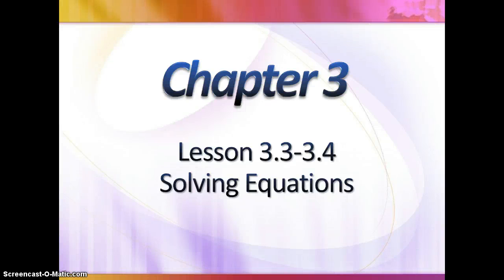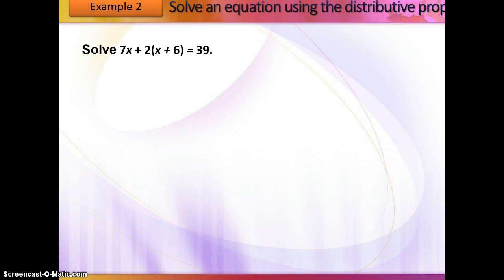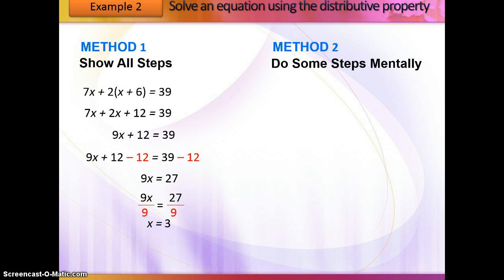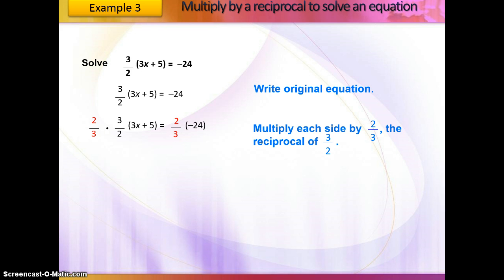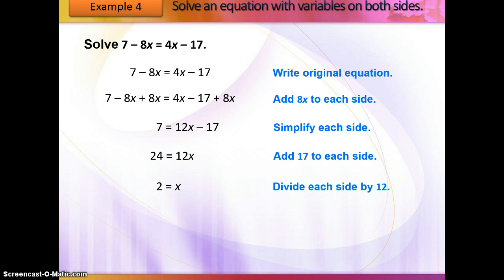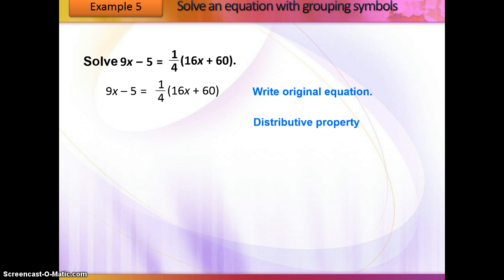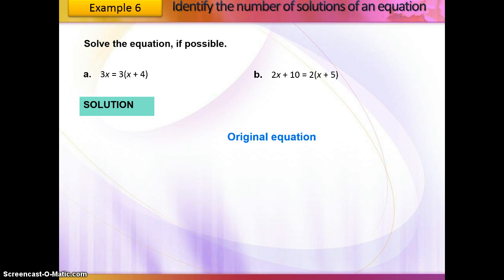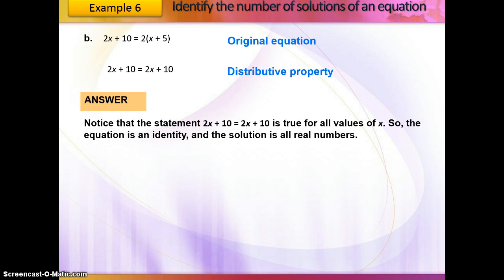Lesson 3.3-3.4 Solving Equations